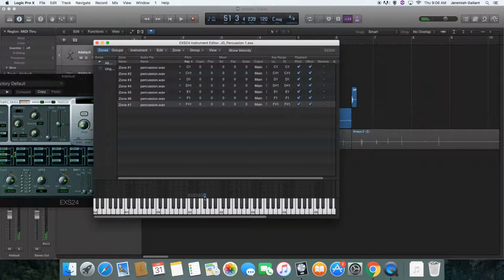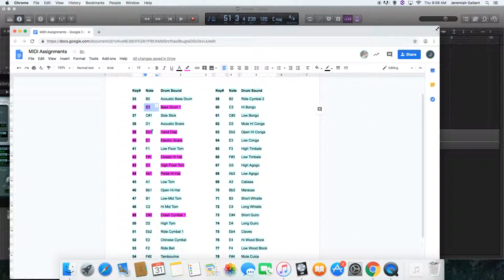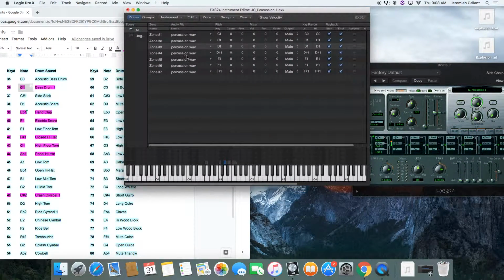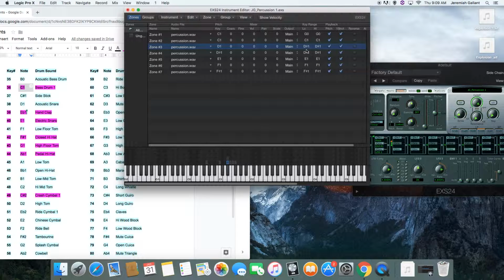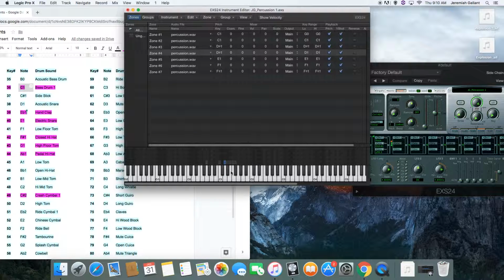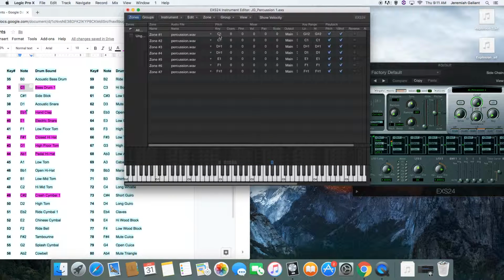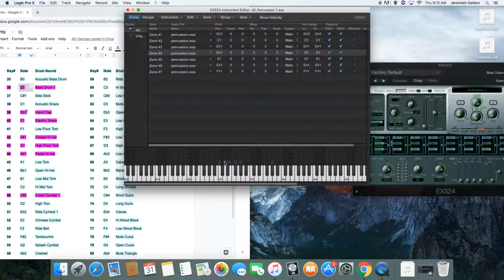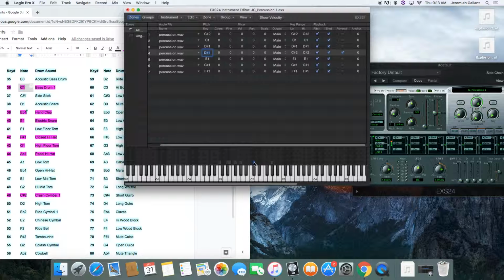Percussion Sampler Part 2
In this video I walk you through how to organize your percussion sample sounds in the sampler plugin.